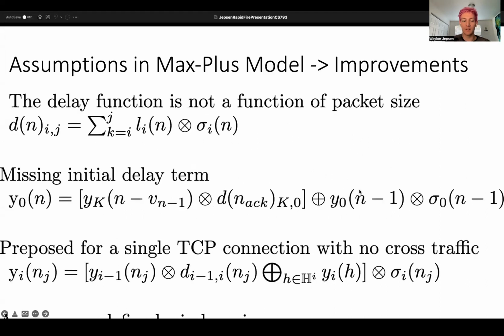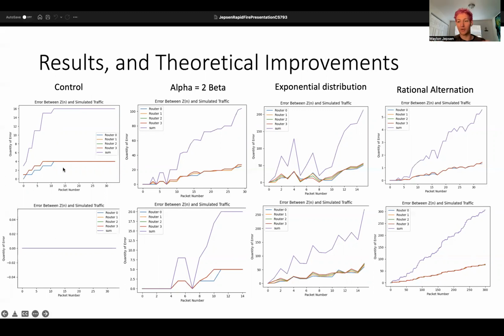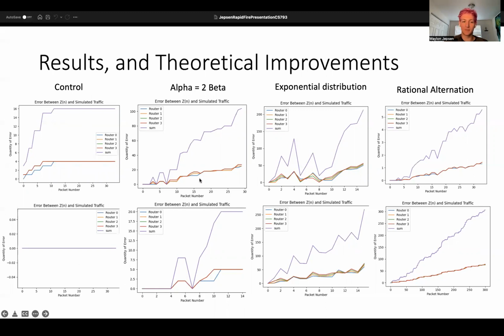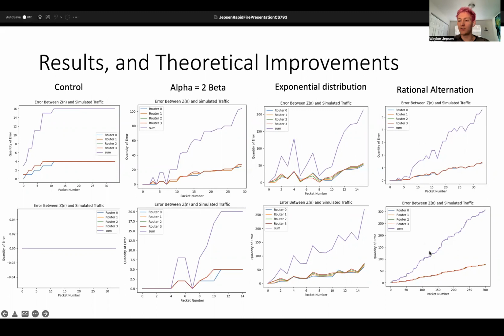Tropical Algebraic TCP model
A three-minute video summarizes my work to simulate TCP traffic and validate it against the tropical algebraic model.